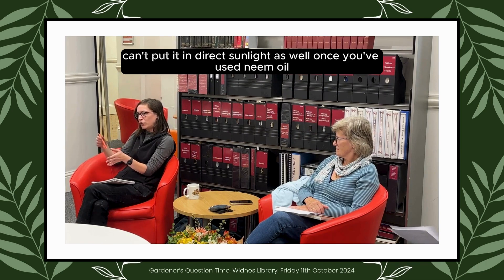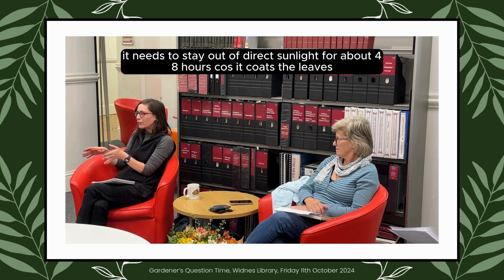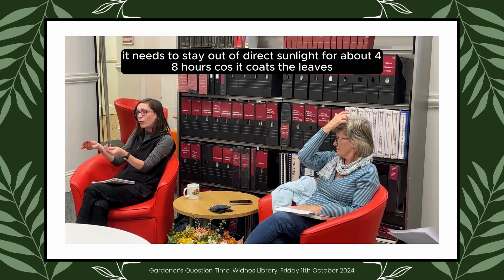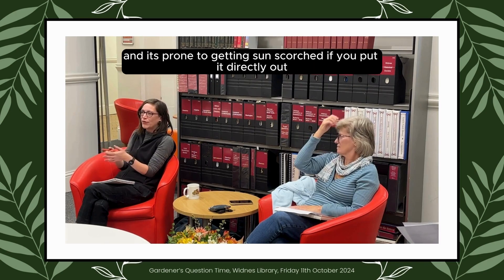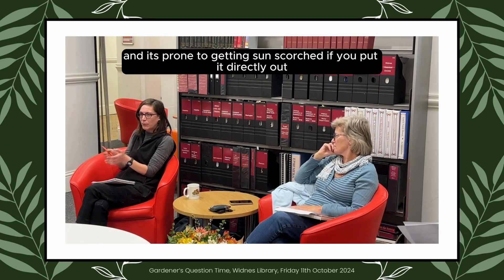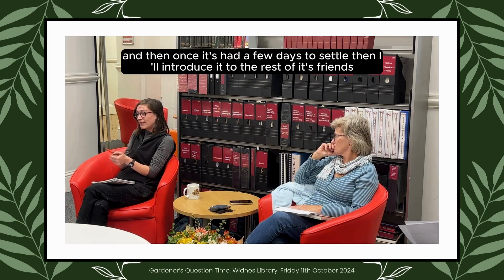Gardener's Question Time - What Do I Do About Houseplant Pests?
The experts at The Wonky Garden in Widnes tell us how we should deal with houseplant pests.